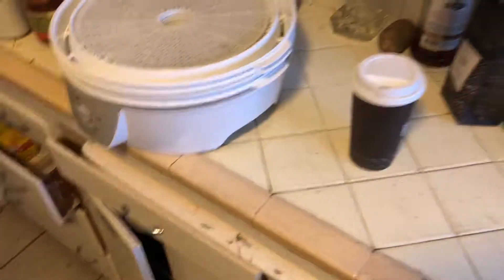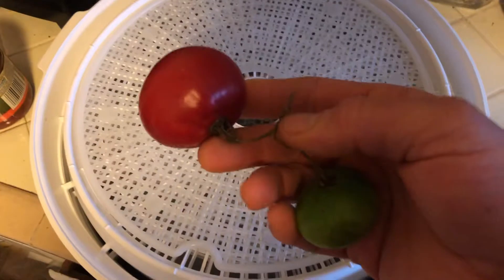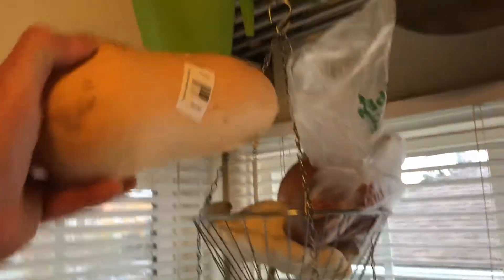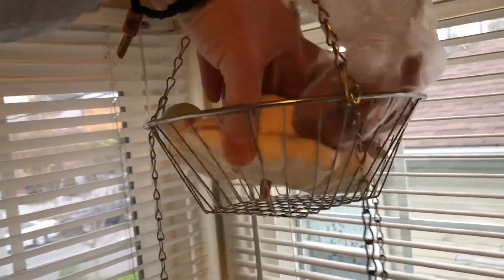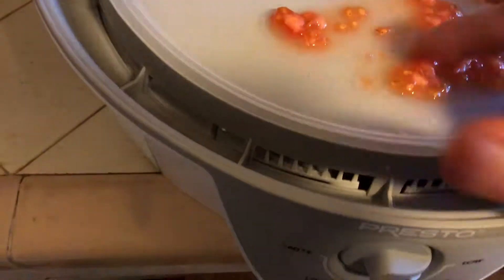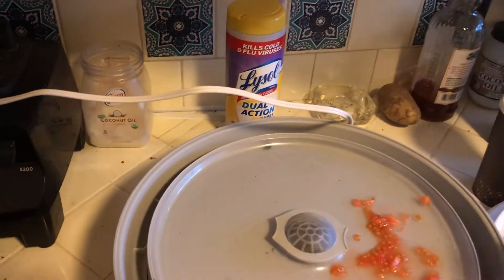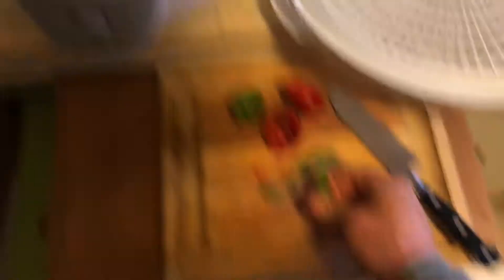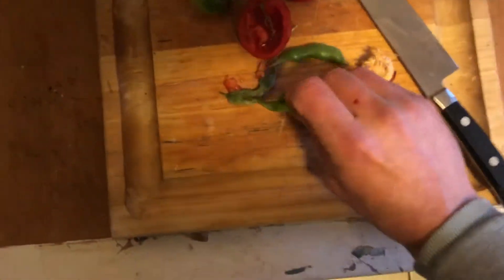How to plant seeds from store bought vegetables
This is my first YouTube video introducing my lifestyle channel. I encourage positive thinking and sustainability and I teach practical ways to live a fulfilling life.

This video shows you how to take seeds from tomatoes, peppers and squash and prepare them for planting by dehydrating them. This is part 1 of many videos showing the entire process of growth following dehydration.